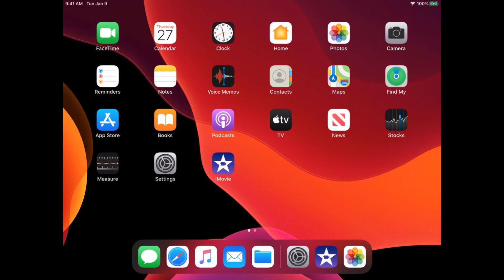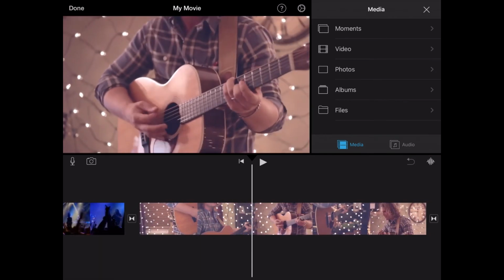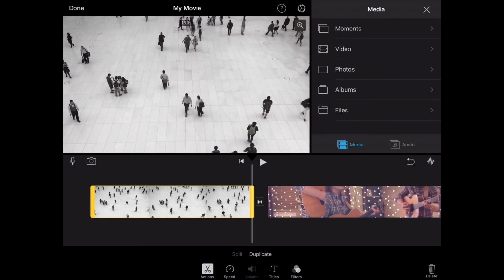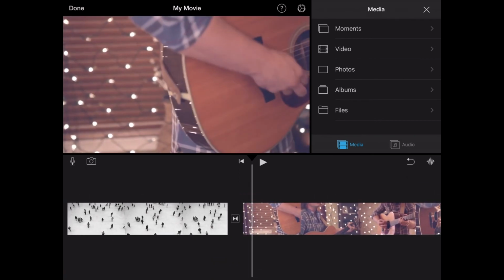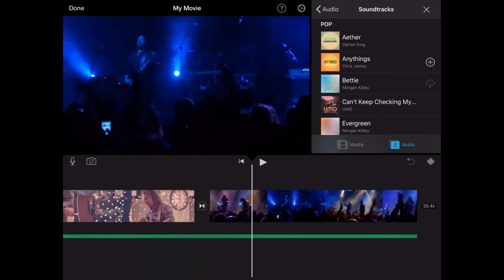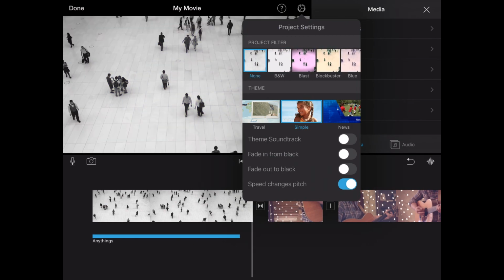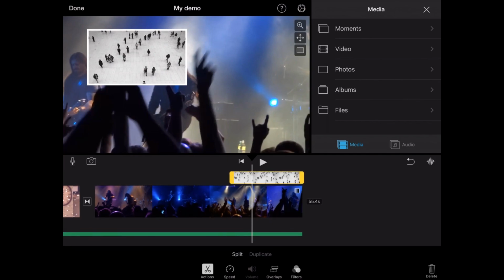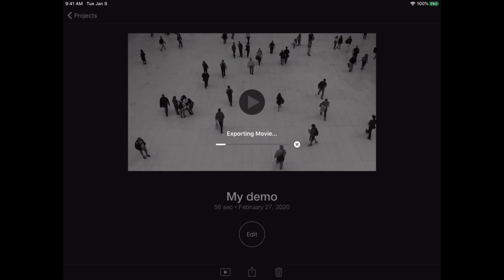iPad iMovie Quick Tutorial